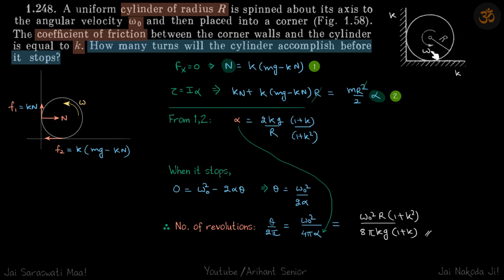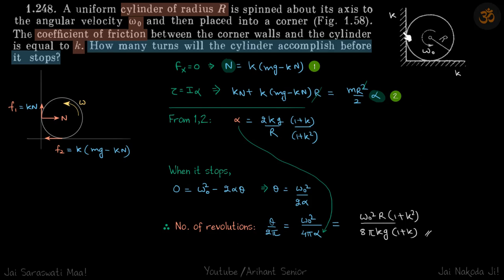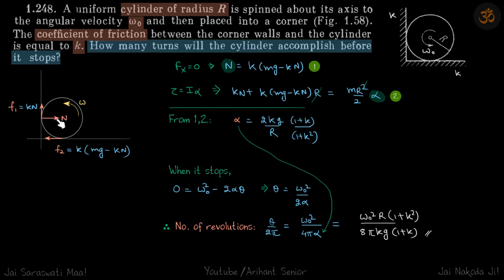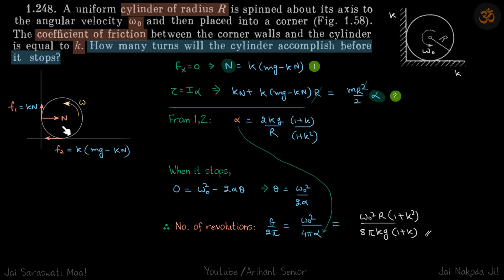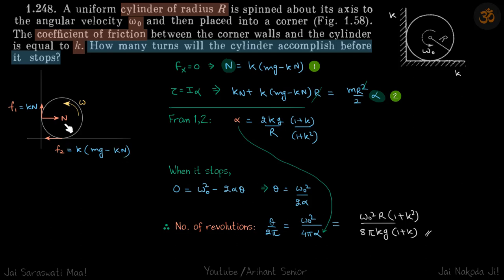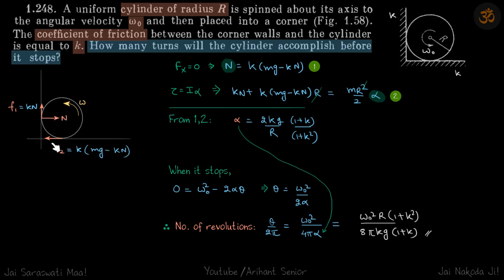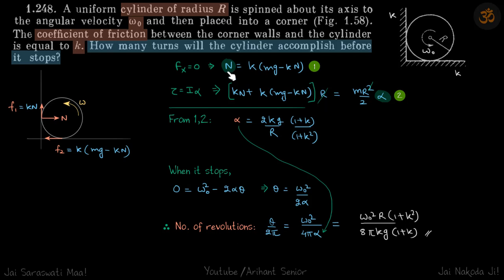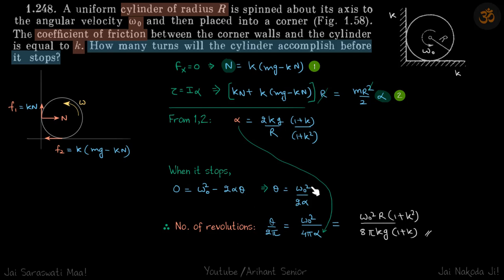1.248 | Irodov Solutions | Mechanics